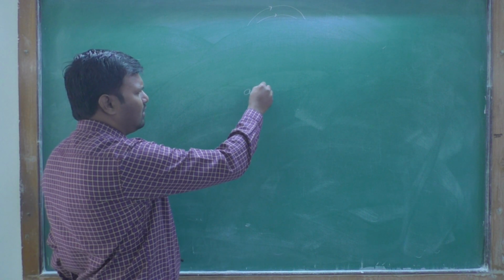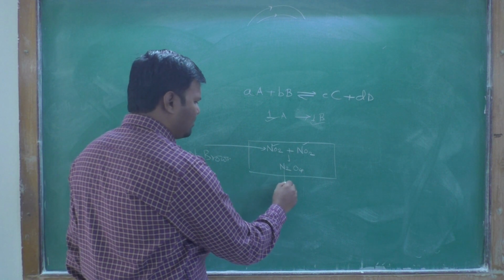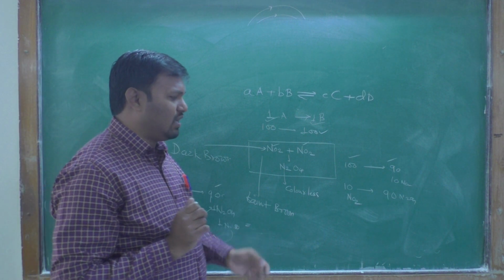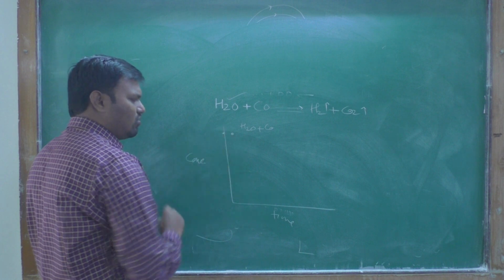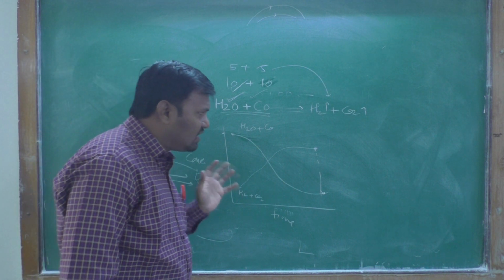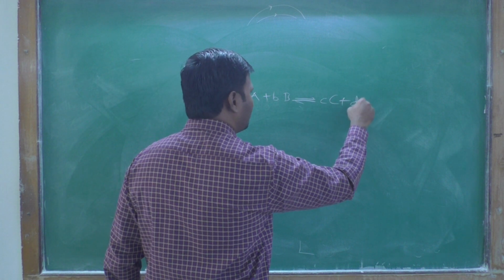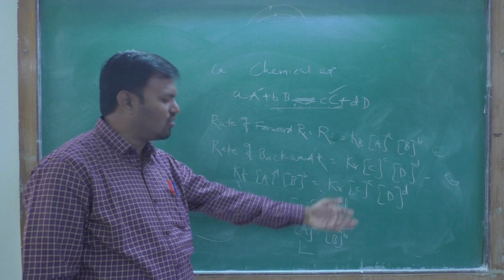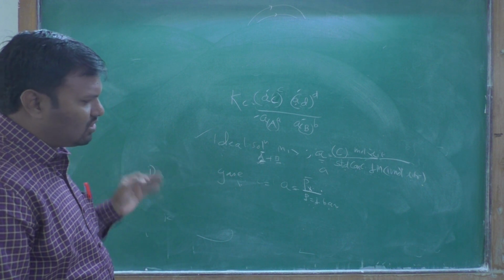Chemical equilibrium law of mass action law of chemical equilibriumII F.Y.BSC.II L-2II